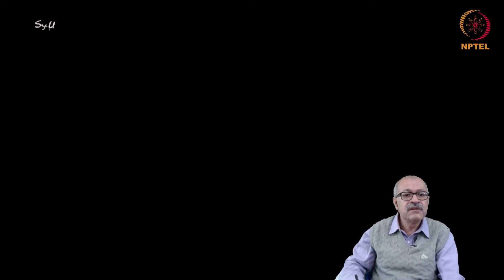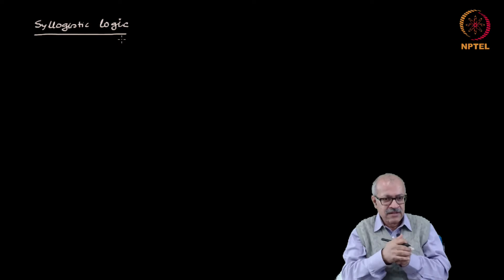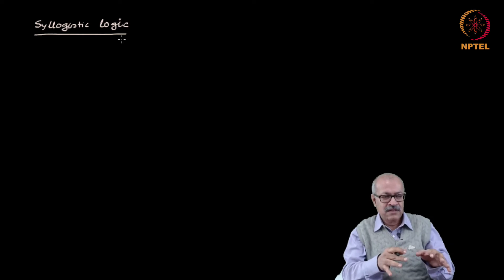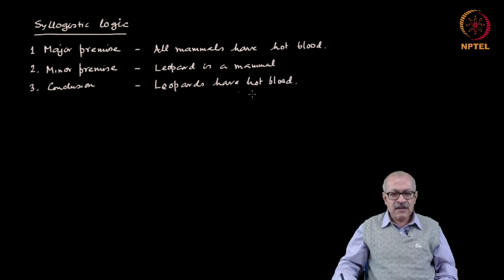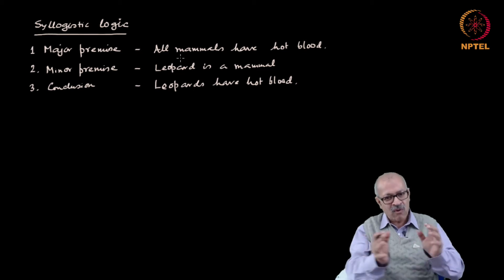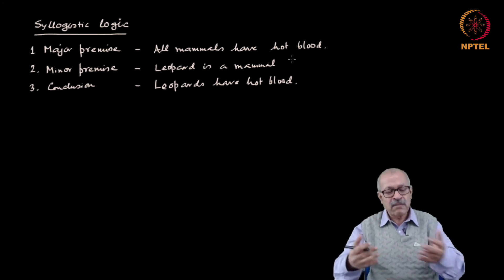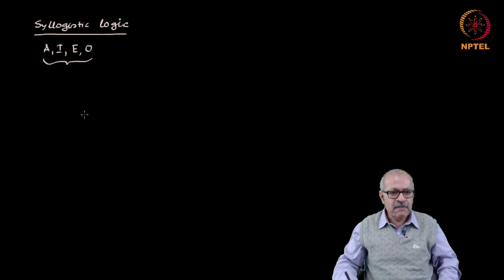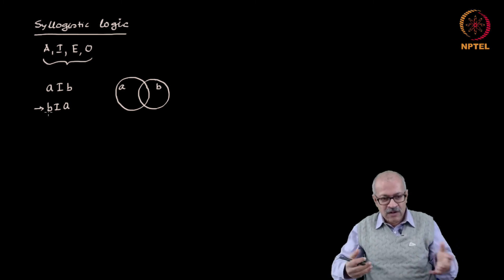mod02lec10 - Logical Reasoning: Syllogistic Logic - Part 01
Probabilistic deductive reasoning, defeasible deductive resoning, syllogistic logic